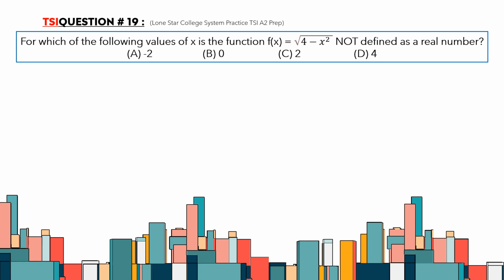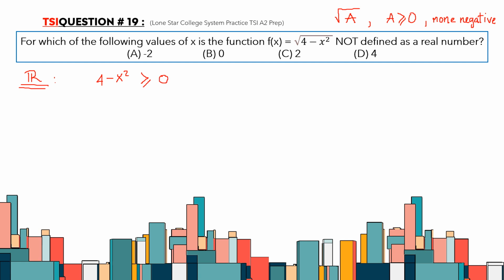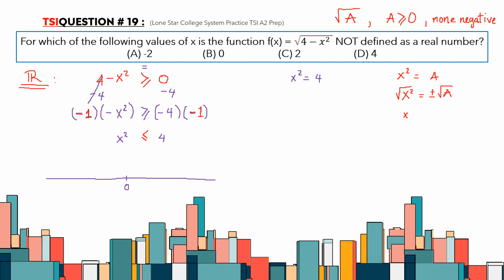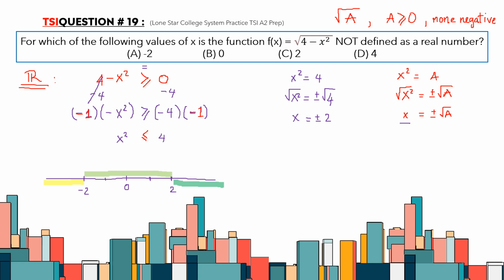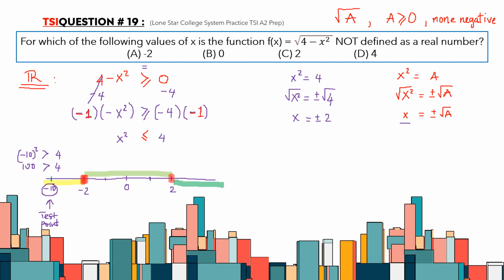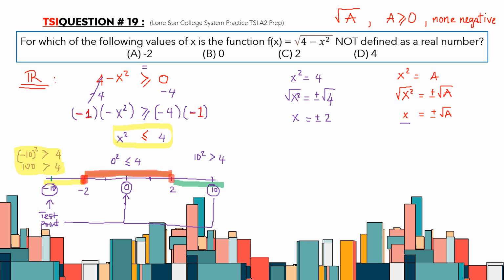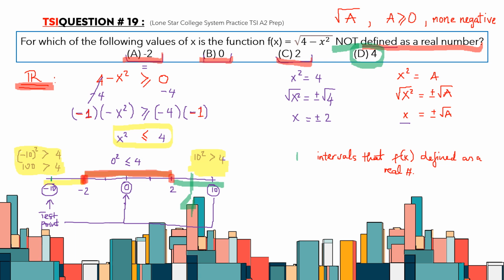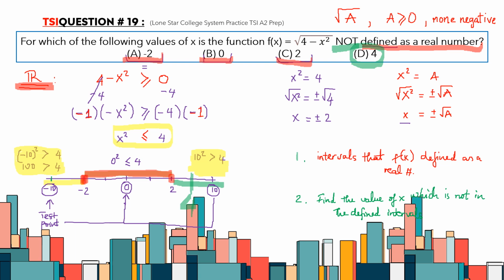TSI # 19 | 1 Question @ A Time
- ASVAB series
- SAT series
- ACT series
- TSI series
- Algebra series
- Trigonometry series
- Pre-Calculus series
- Calculus series